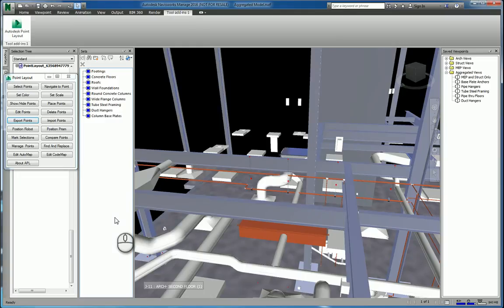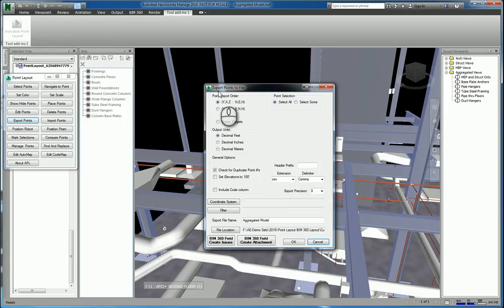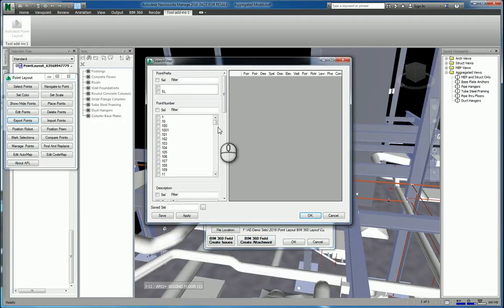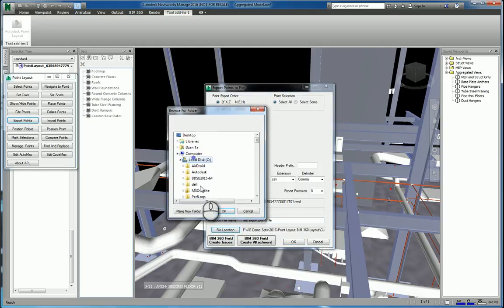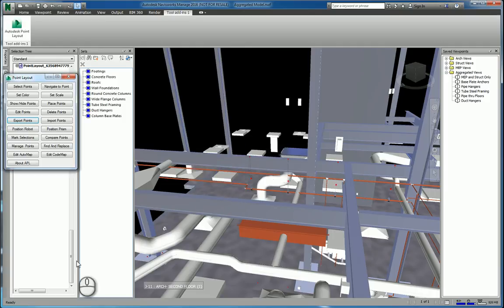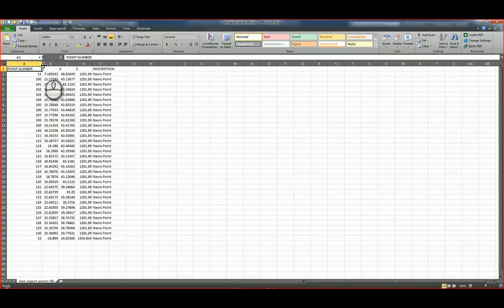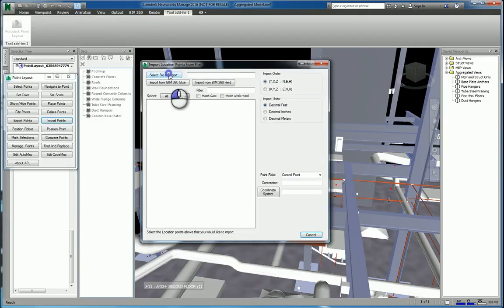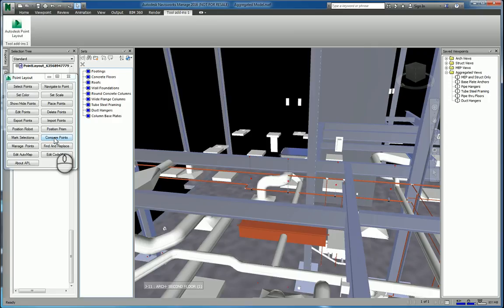Autodesk Point Layout: within Navisworks Manage 2